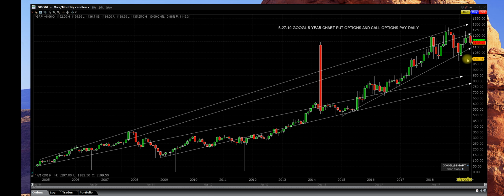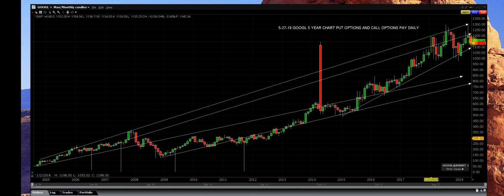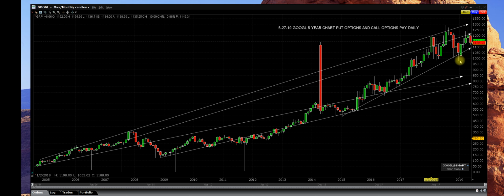5-27-19 GOOGL 5 year Chats long term Option MARKET MAKING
5-27-19 AMZN 5 year Chats New Bear Market Set Ups Option Trading Changes

We have the live proof the next 18 months Worst Bear Market in the U.S.A the videos on YouTube Channel are their time to take action for yourself you will be part of a new Bear Markets vs Bull Markets call us make a new friendships enjoy the option trading new beginners are the best they don’t have any bad habits when the limit orders are dispatched they summit it make profits easily from us powerful new ways

GOOGl the 5-year chart set up to trading options calls vs put options using the short term intraday targets making the short term options daily, weekly, monthly, using longer term premium controlling the options pit with a series of limit orders to gain the best pricing at the lows on either side call vs put options are executed to the markets the retail public will buy our limit orders at the price we got them the limit order to place will trigger the High Frequency Trading short term , options trading, mathematically order entry values making your life happy why now you are getting these prices the profit and loss within an Option Trading Market Maker live market hours Trading Stock & Options Market Maker Room when you join us what you see you can believe give yourself a pat on the back for doing so join now

We are now at FreeOptionTrader.com is changing all our setups now with 5-year charts and call charts vs put charts 99 % option traders have never used them to make your daily entries with the stock price values are taking the entries life is good guys.  Start now, yes you

Moving Forward in Bear Markets the options trading really gets good people will be complaining you will be on the other side of there misery loving life that is how markets now are going to be set up period so we are uploading 5 year charts so you guys & gals have it there YouTube channel you need to as individuals start looking down the road I have warned everyone that over the next 18 months Worst Bear Market in the U.S.A

Copyright Laws

Reproducing any part of this document is prohibited without the express written consent of FreeOptionTrader.com Protected by U.S. Copyright Law {Title 17 U.S.C. Section 101 et seq., Title 18 U.S.C. Section 2319}: Infringements can be punishable by up to five years in prison and $250,000 in fines.